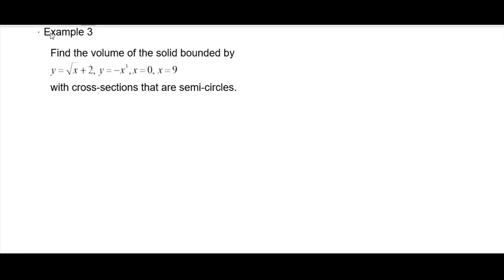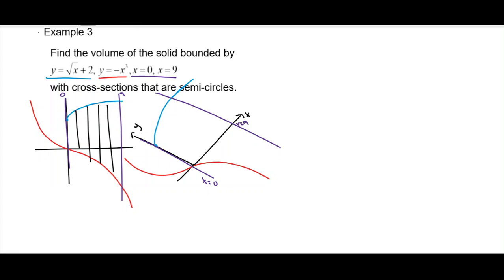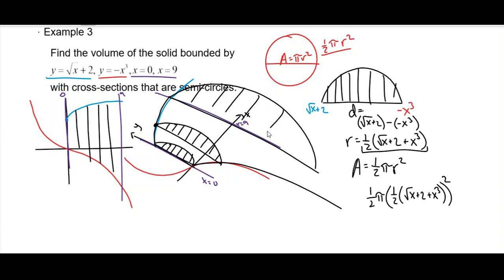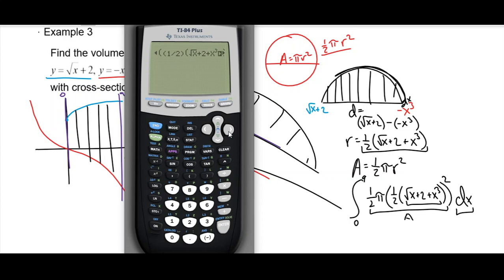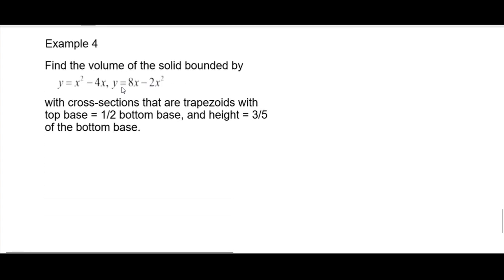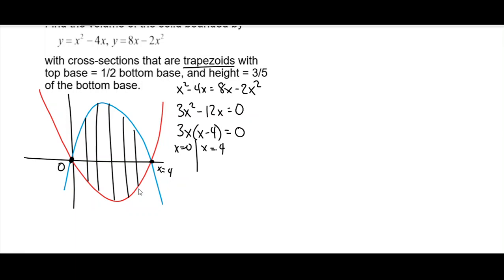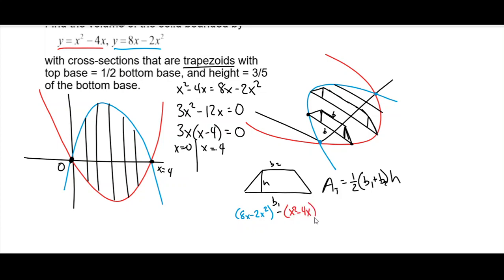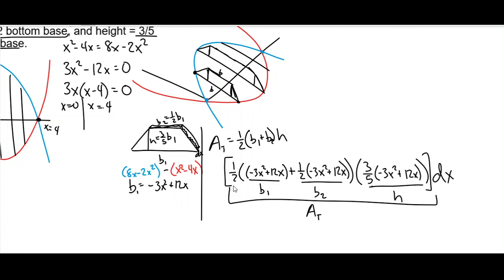AP Calculus AB Volume (cross-sections) Part 2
Continuing from last time